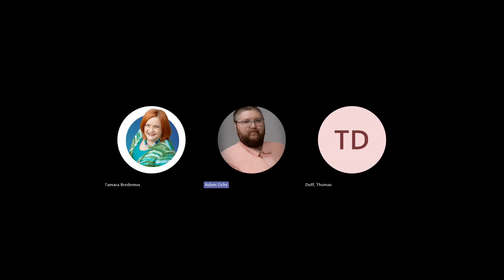The Microsoft Pulse Episode 208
Join Adam Ochs, Tom Duff, and Tamara Bredemus as they spy what's new and changed on the Microsoft Roadmap. Find out how these items may affect you and your organization.